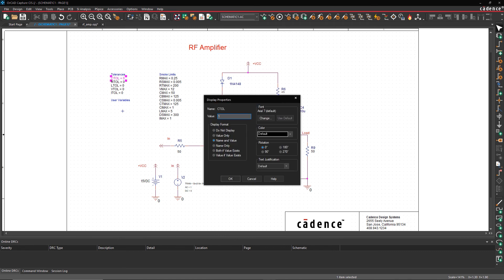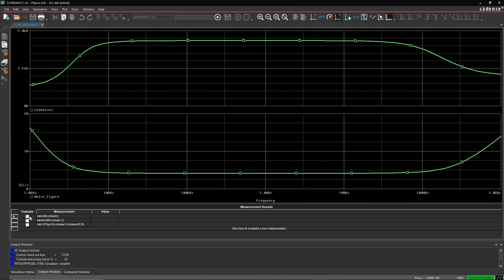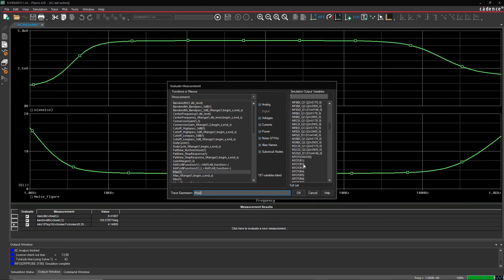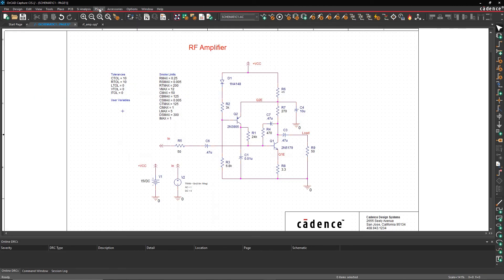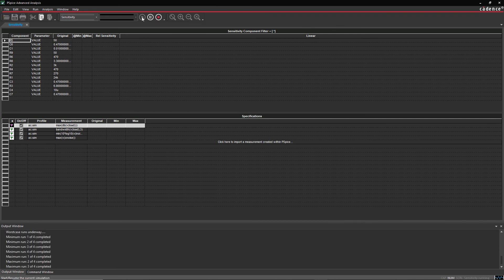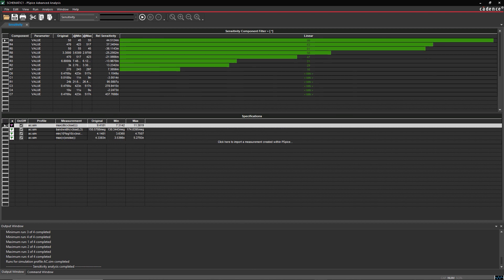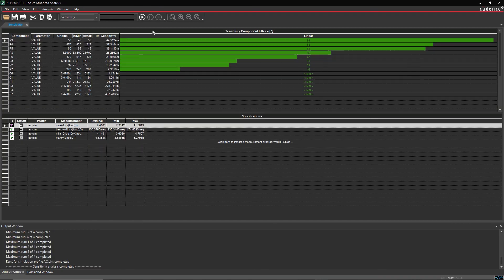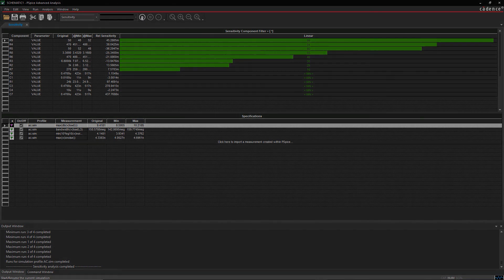Sensitivity Analysis | PSpice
Discover which components have the most effect on circuit performance and select higher quality strict tolerance components just for those that matter, and save money on components in your circuit that don’t.